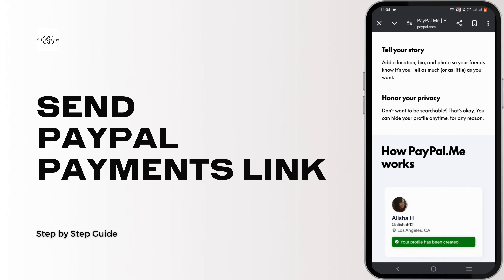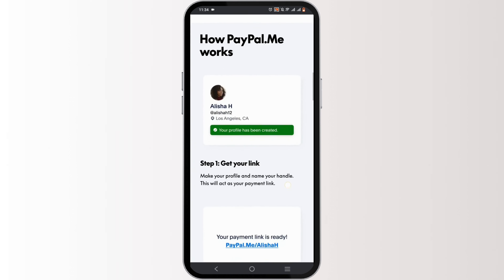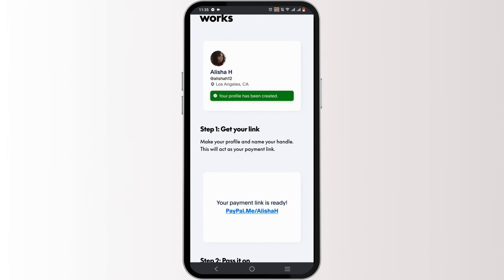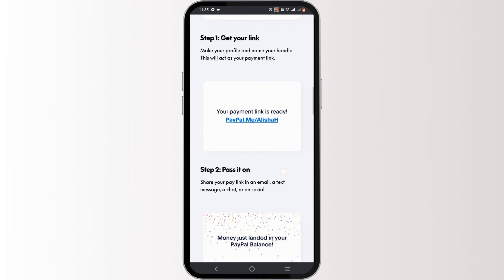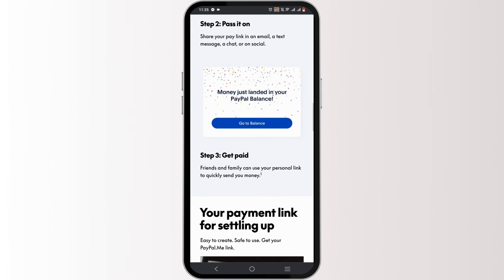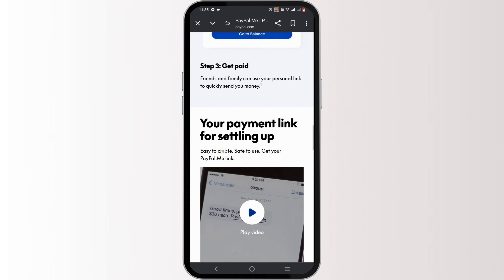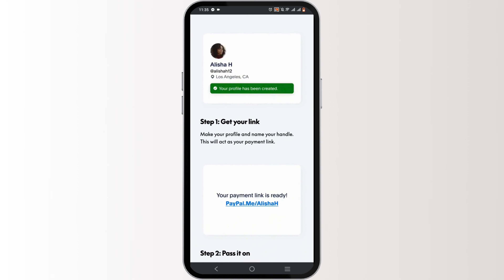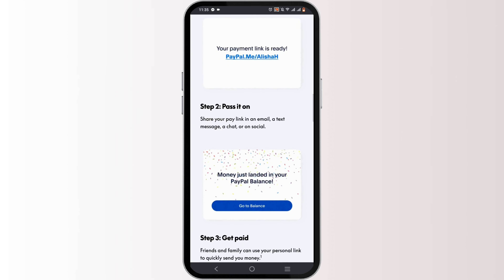How to Send a PayPal Payment Link | Quick & Easy Guide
Need to request payment quickly? In this video, we’ll show you how to create and send a PayPal payment link so you can easily request money from anyone, even if they don’t have a PayPal account. PayPal’s payment link feature is ideal for freelancers, businesses, or personal use to simplify receiving payments.